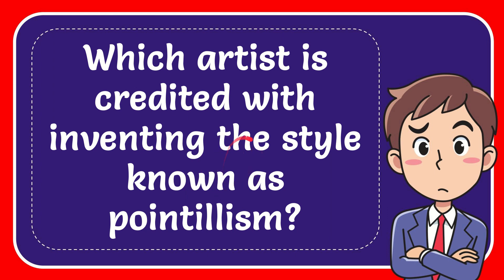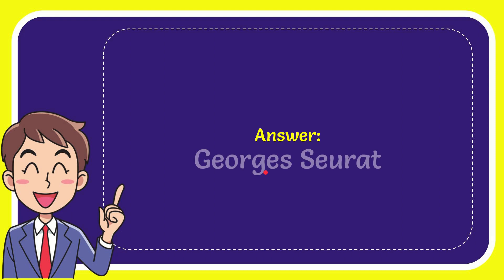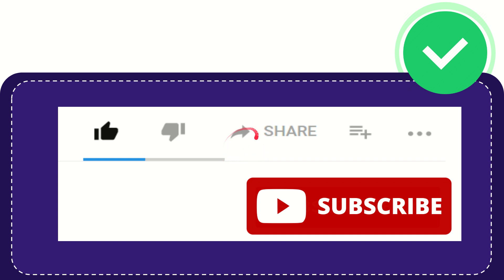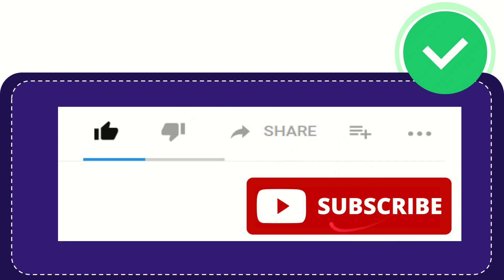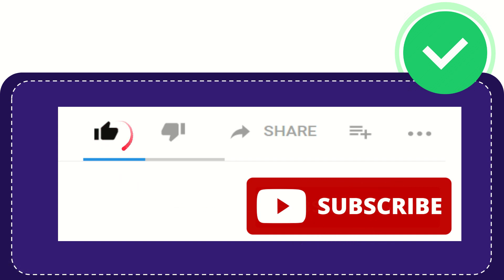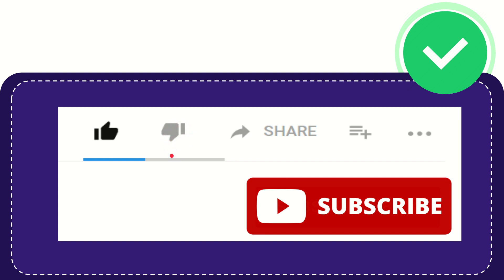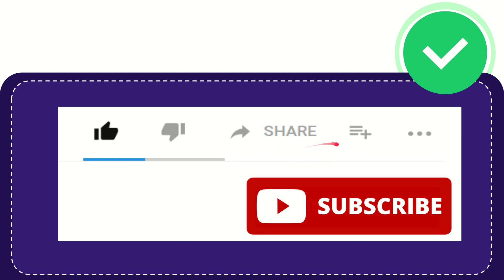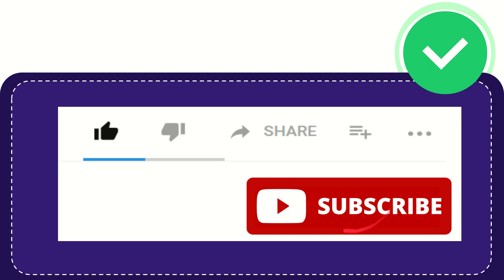Which artist is credited with inventing the style known as pointillism?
Which artist is credited with inventing the style known as pointillism? NEW VIDEO#